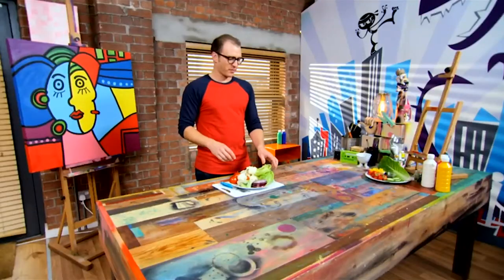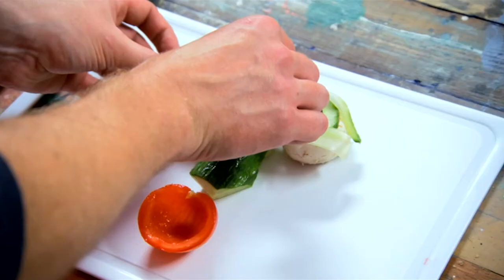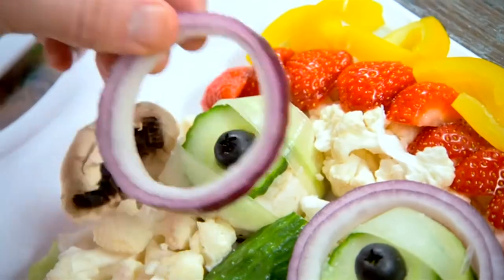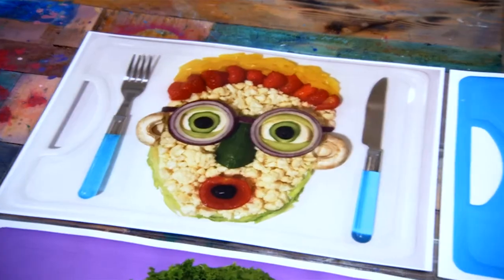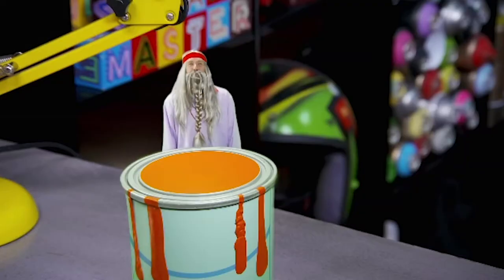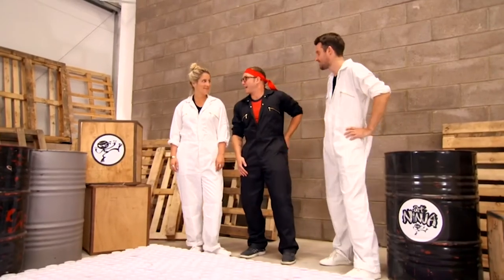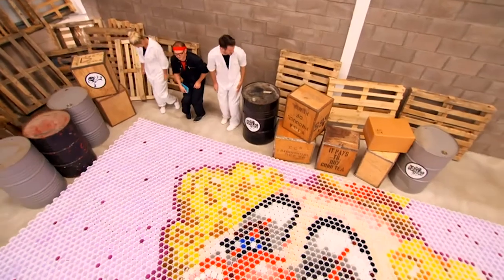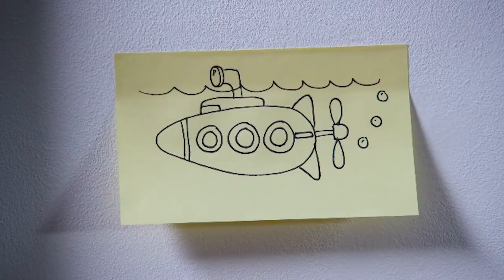Playing With Your Food | Art Ninja | Nugget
Learn how to make a portrait out of food with Ricky the art ninja.

Meet Ricky the ART NINJA. He's an expert animator with amazing art skills. His mission is to teach you his secrets and get you creating your own art.